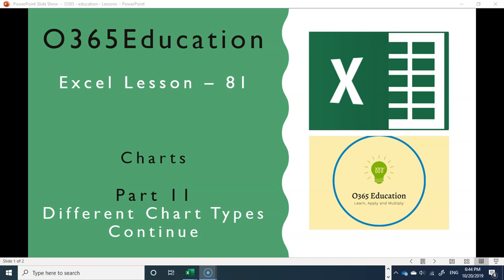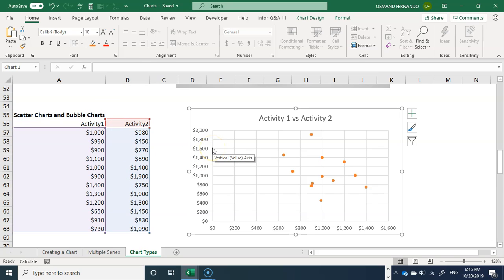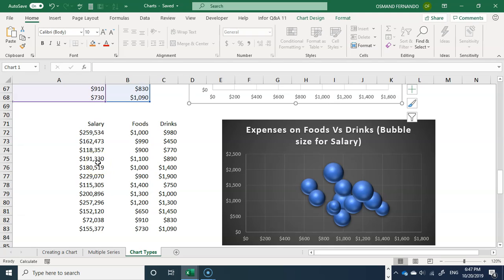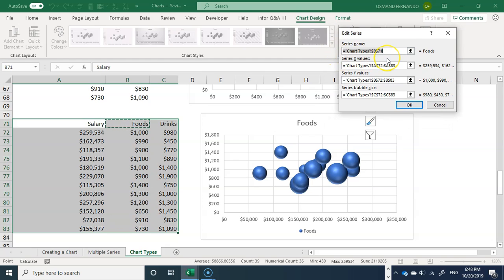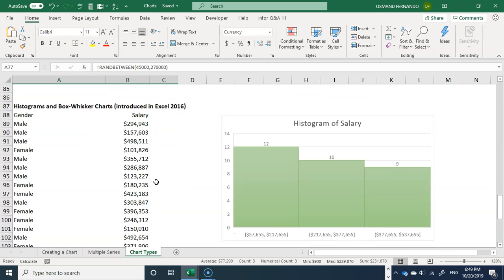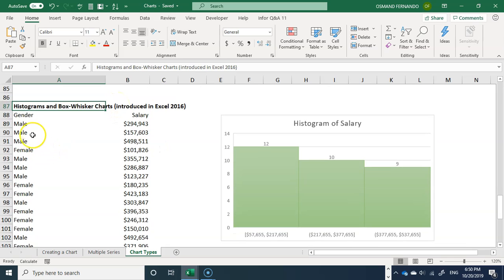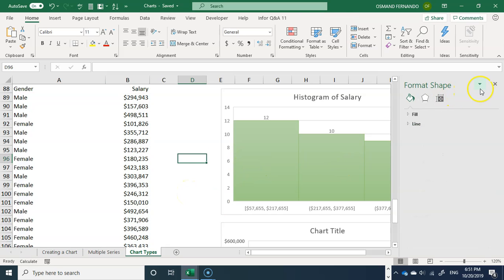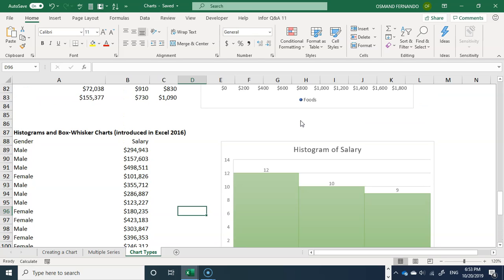Few Minutes with Excel Lesson 81 - Charts Lesson 11 - Different Chart Types - continue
This lesson is about Scatter, bubble, histograms, and box whisker chart types. When to use them and the meaning of them.